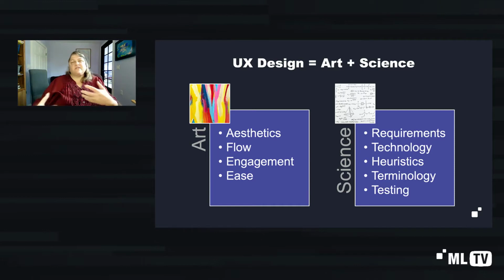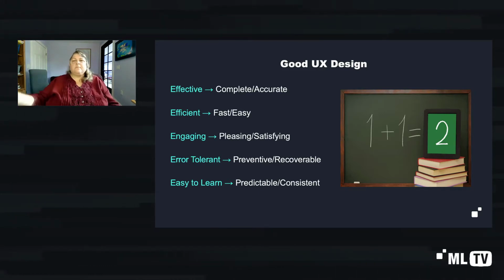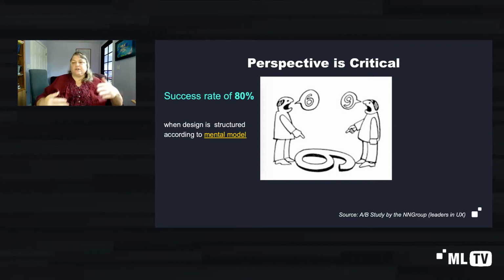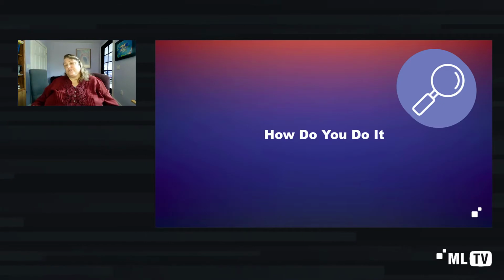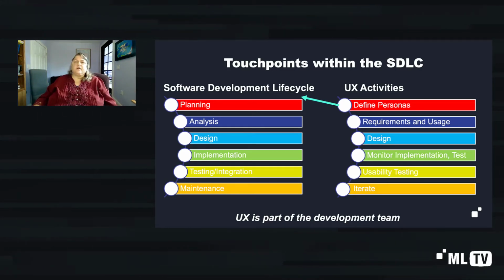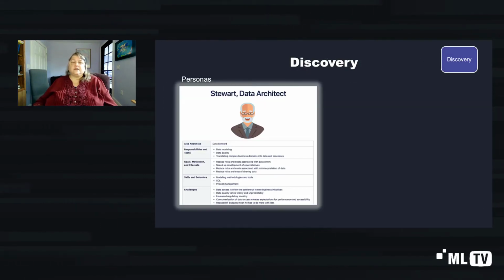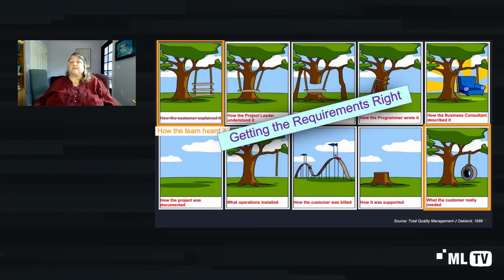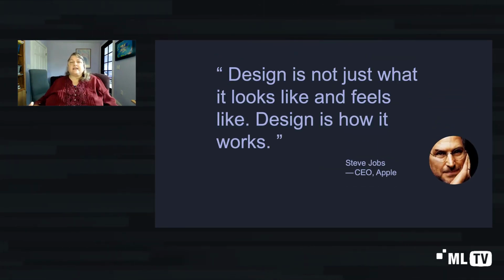UX Design to Improve Outcomes in MarkLogic Projects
MarkLogic projects are generally focused on technology and data. In this session, we’ll discuss the value of applying UX expertise to your MarkLogic projects to get the best results for your end-users, to optimize your investment and get the highest value from your data.